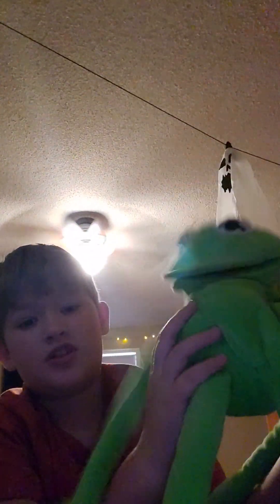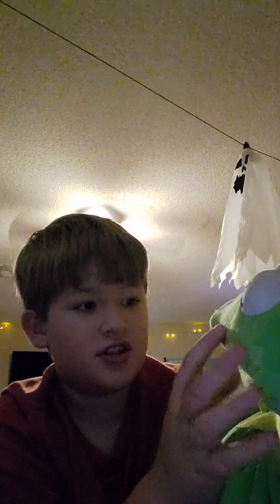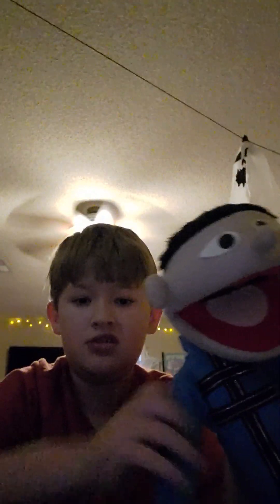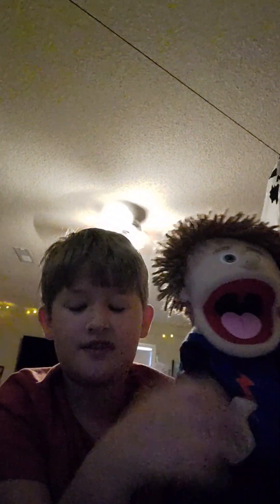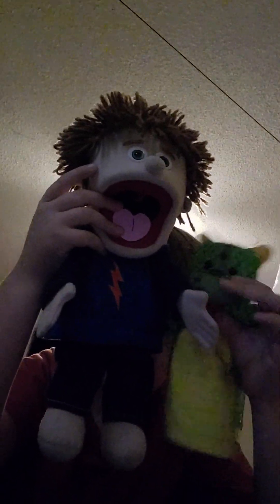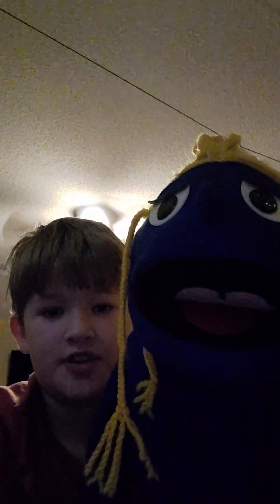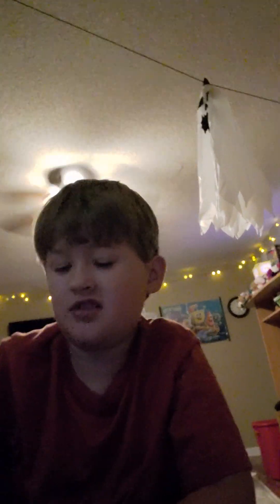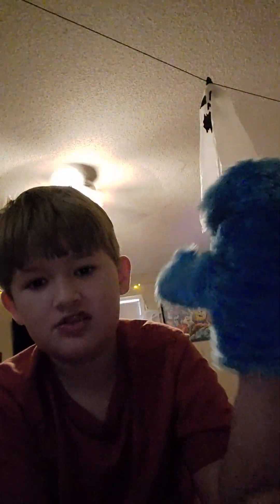my puppet collection